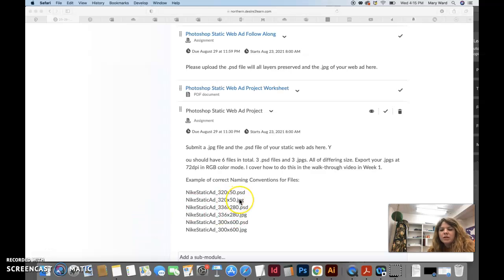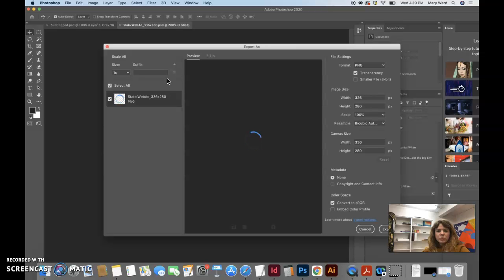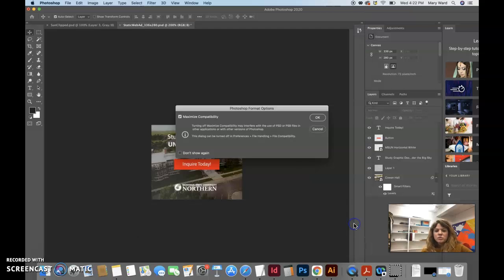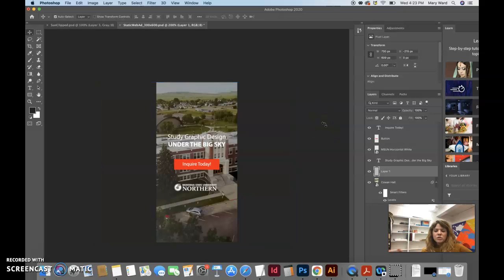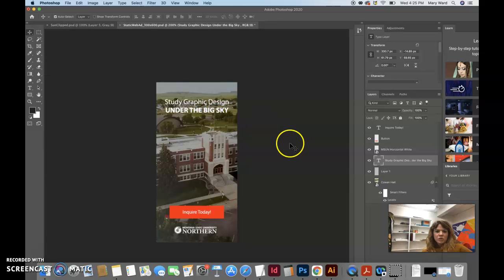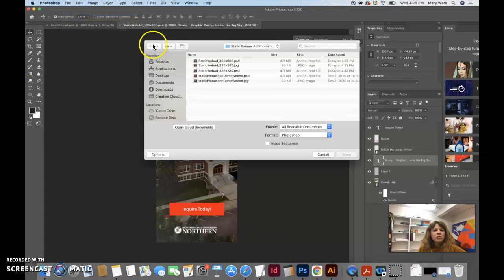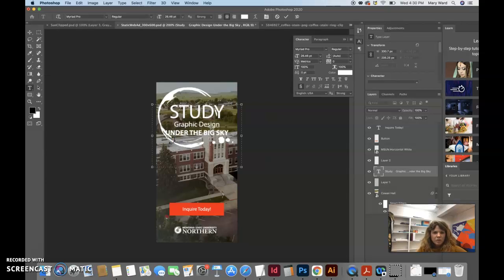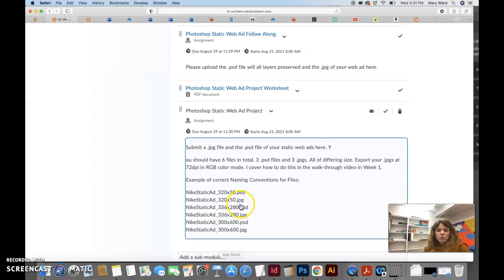Changing Files Sizes & Saving Out Files in Photoshop